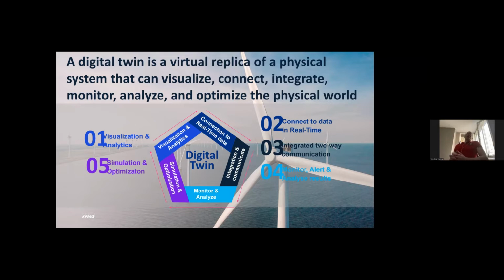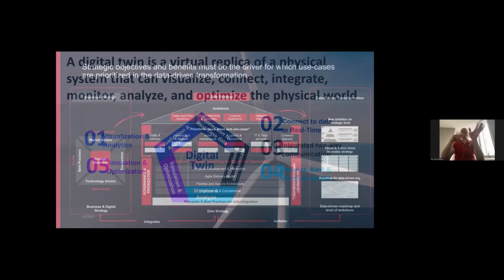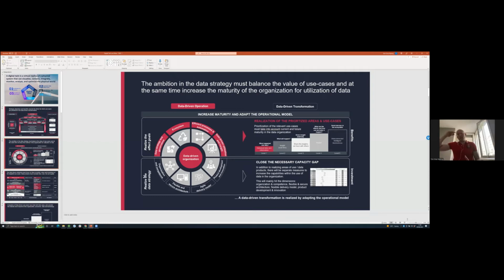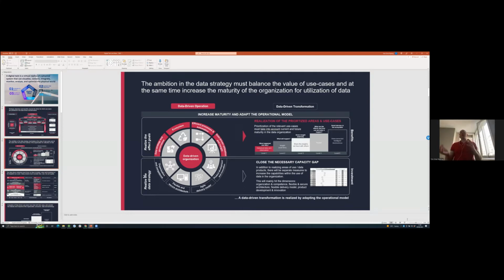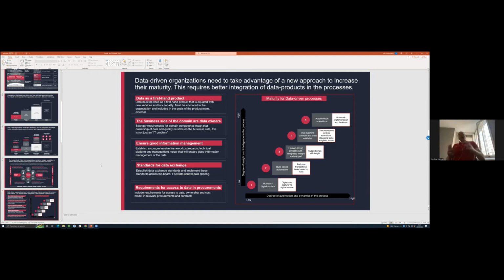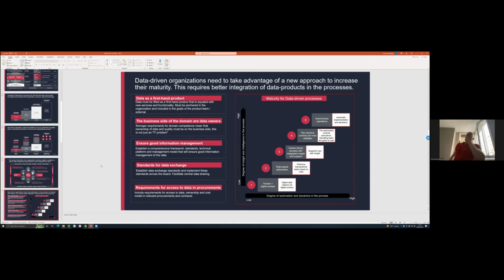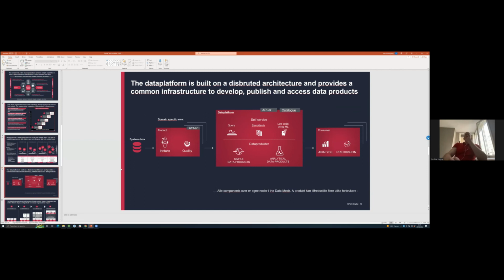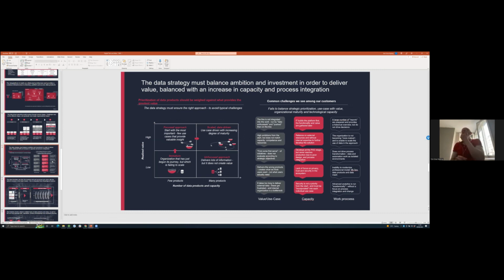A value-driven approach to IOT & Digital Twins Presented By: Tom Einar Nyberg from KPMG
Big Data & IOT Innovations E-Conference 29th-30th June, 2022